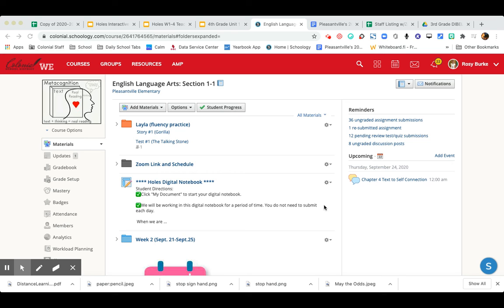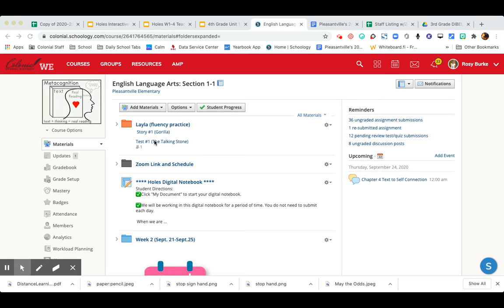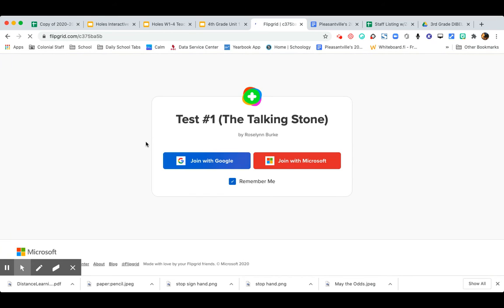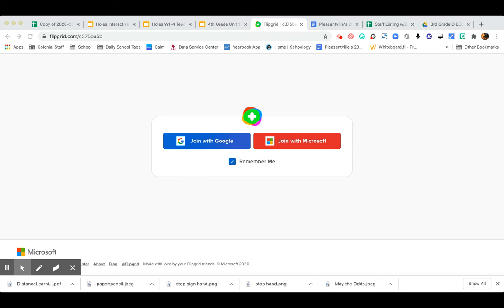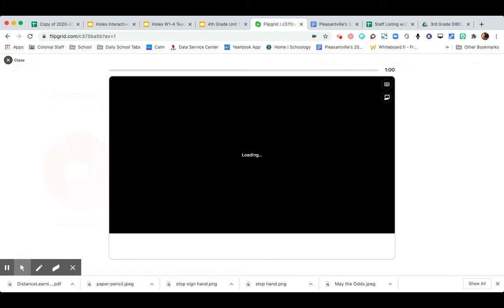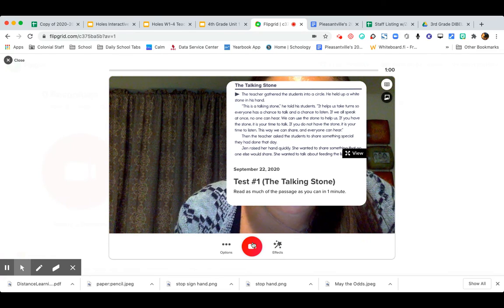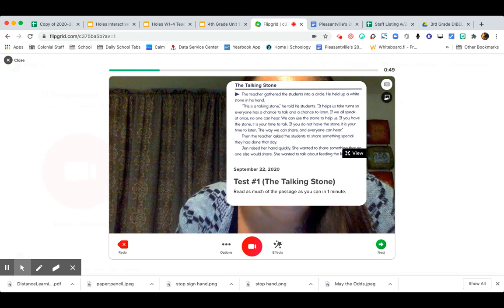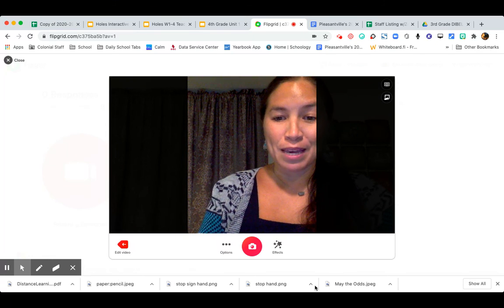Fluency Tests in Flipgrid